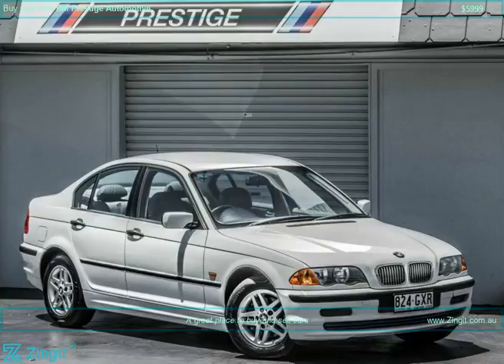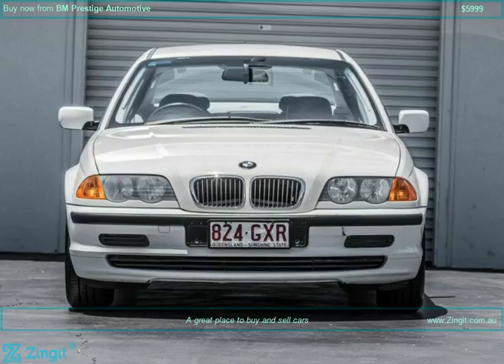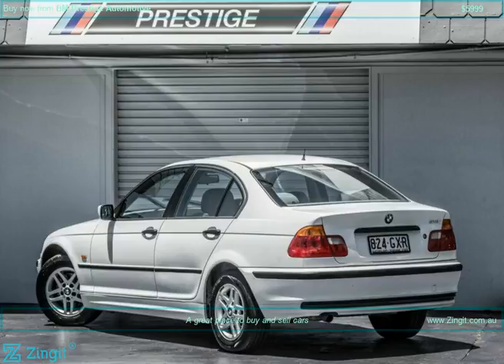Car Ads Zingit Video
2000 BMW 318I E46 Executive Doors 4 Sedan RWD Petrol - Premium ULP Auto Steptronic 4 Speed Colour: White